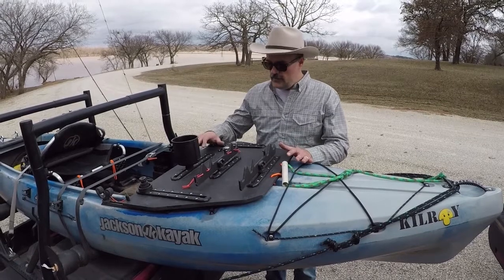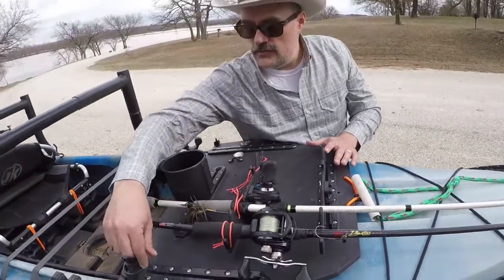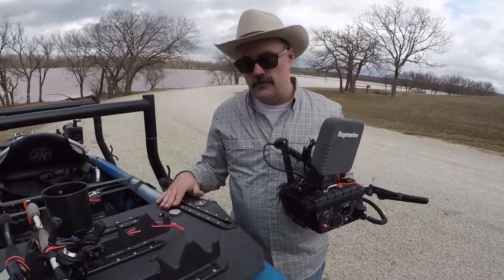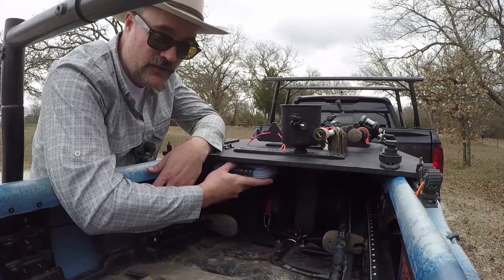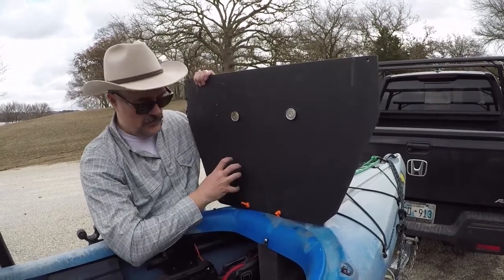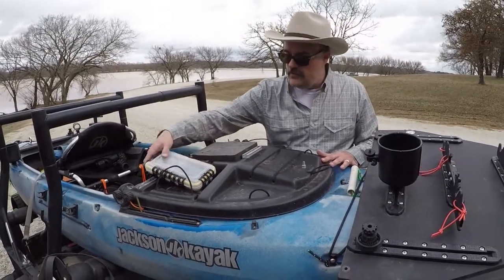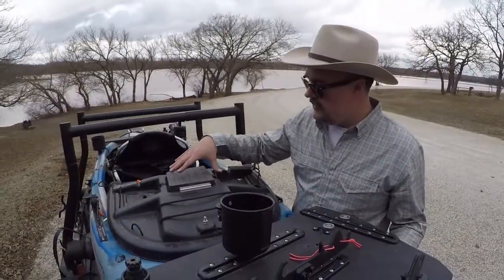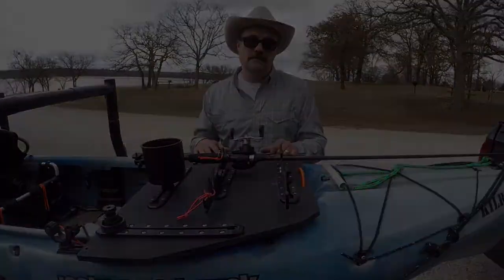Kilroy Like the Big Boys--DIY Fishing Kayak Console for the Jackson Kilroy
If you've ever wanted to see and hear someone geek out for about 13 minutes over their kayak console, you are in for a special treat, compadre. I sure love talking some kayak mods and DIY projects.  Check out how I optimized my Jackson Kayaks Kilroy for my personal fishing preferences.    This is pro-level stuff by an amateur hack.  I even get all science-y talking about magnets...holy crap, this will blow your mind!

Also, sorry about that pesky wind...I promise my audio won't always be this crappy.  Get some ideas for your boat and get to tinkerin'!

Jackson Kilroy Modifications, Kayak DIY, Kayak Mods, fishing console DIY, Oklahoma bass fishing, kayak fishing

Amazon link for those badass magnets I used in this build

The kayak I use: 2019 Jackson Kilroy

The paddle I use: Bending Branches Angler Pro Carbon

The kayak accessories I use:
Railblaza C-Tug Kayak Cart
Backwater Assault Paddle
Cal Coast Donkey Leash
Raymarine Dragon Fly 4
Yakattack Bullwinkle
Yakattack Mighty Mount
Yakattack Switchblade transducer arm mount
Yakattack track mounted cup holder
Yakattack Roto Grip paddle holder
Yakattack Lock N Load Base
Yakattack Omega rod holder
Ram Mounts Balls and Ram Tube Junior rod holders
Big Ant crate
Anchor Wizard
Noqua lithium ion kayak battery

Fishing products I use:
Z-Man soft plastics
Swagger tungsten punching and drop shot weights